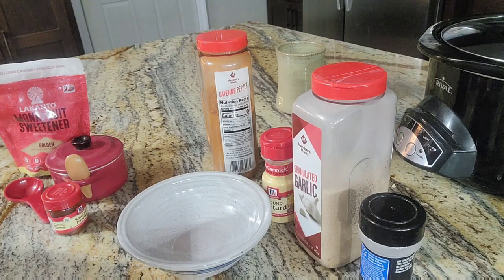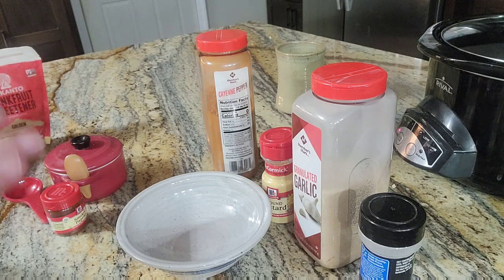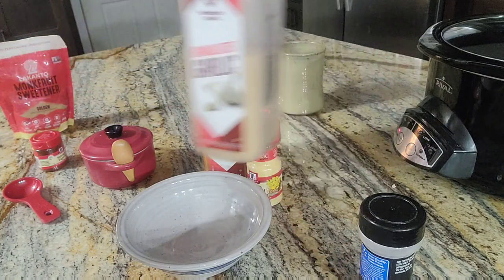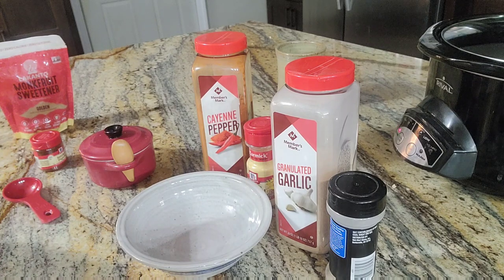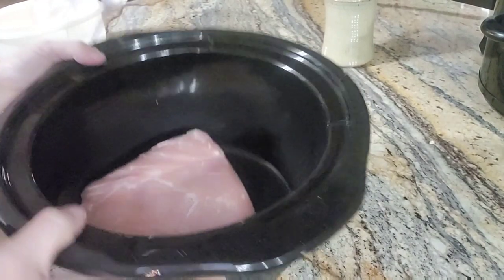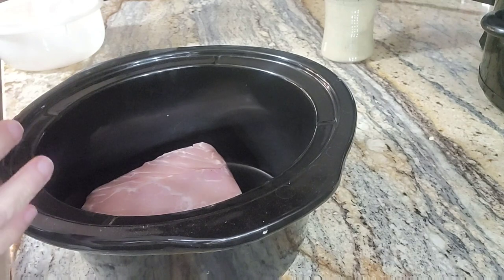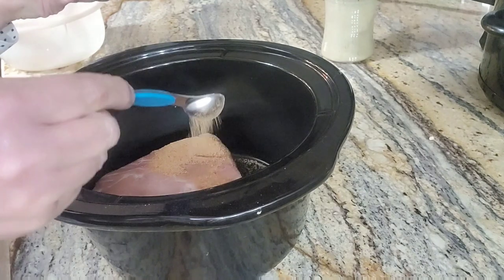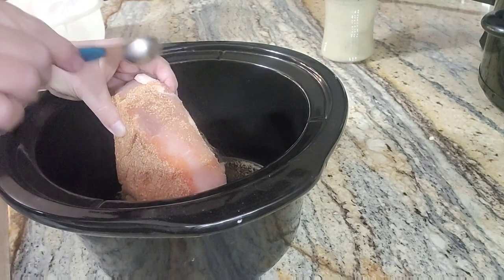Crock Pot ~ Pulled Pork BBQ, So Easy!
BBQ Rub

1 Tbls smoked paprika
1 Tbls brown sugar
1 Tbls salt
1 1/2 tsp black pepper (optional)
1 tsp ground mustard
1 tsp garlic powder
1 tsp onion powder
1/2 tsp Cayenne

Rub tenderloin with the above Rub mixture
place in crock pot on low for 8 to 10 hours.

My mixing bowls:

Batter bowl:

My Cookware:

Blending fork:

Measuring spoons:

flour/sugar storage tubs:

Freezer Containers

mail can be sent to:
Leslie Madren